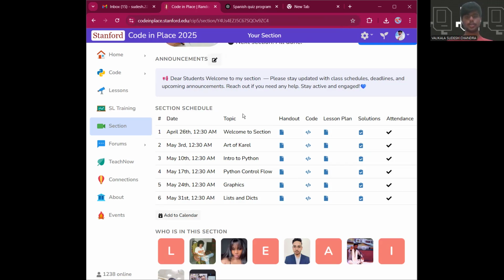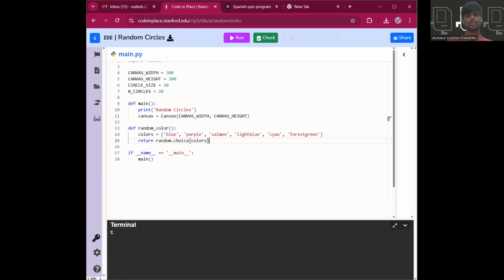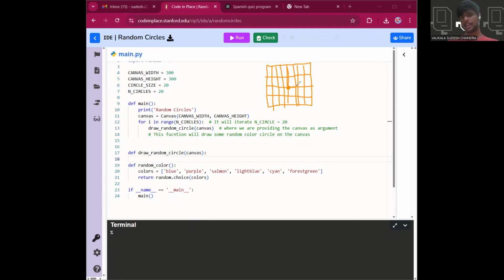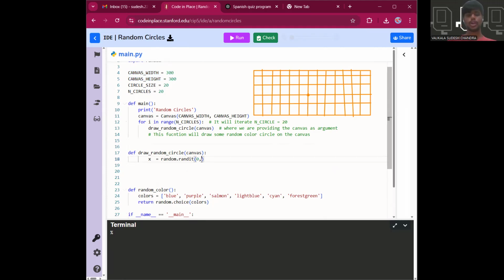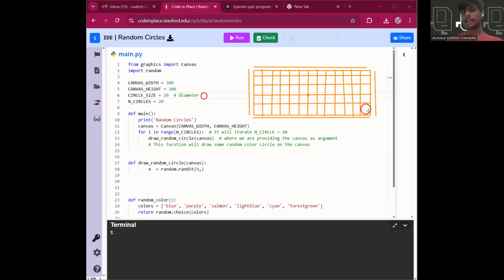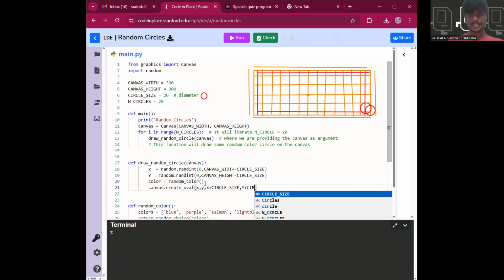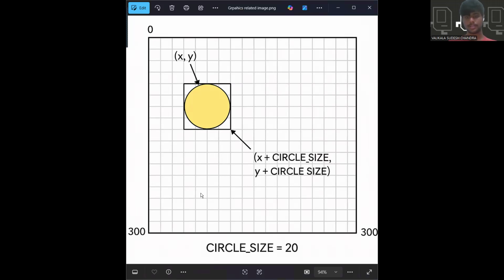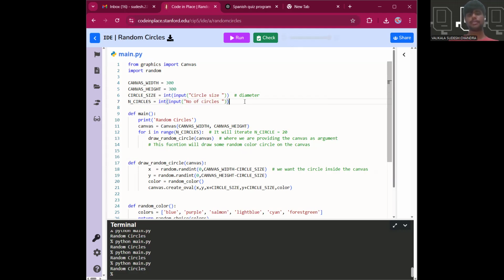GRAPHICS EXPLOSION with Random Circles! | CIP - 5 | Stanford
🎓 Welcome to Stanford's Code in Place - Session 5 (Graphics)!

In this video, we build a colorful and fun **random circles graphics project** using Python. You'll learn how to draw circles at random positions with random colors on a canvas—perfect for visualizing your code and learning how graphics work!

👨‍🏫 Part of: Stanford Code in Place – Session 5

📌 What You’ll Learn:
- How to draw with a canvas in Python
- Using constants for canvas and circle properties
- Generating random positions and colors
- Ensuring circles stay within canvas boundaries

🧪 Starter Code:
```python
CANVAS_WIDTH = 300
CANVAS_HEIGHT = 300
CIRCLE_SIZE = 20
N_CIRCLES = 20

def random_color():
    colors = ['blue', 'purple', 'salmon', 'lightblue', 'cyan', 'forestgreen']
    return random.choice(colors)
✨ Bonus Ideas to Try:

Draw a random number of circles (1–20)

Make each circle a random size

Keep circles fully inside the canvas